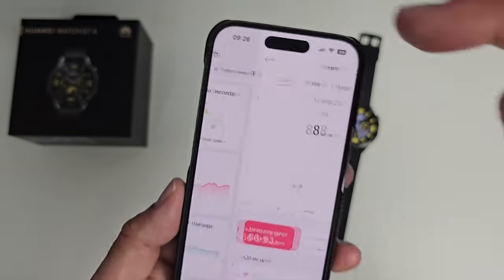Huawei WATCH GT 4 (Stainless Steel) - Brutally Honest Review - iOS Compatibility - Should you Buy?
Reviewing the newly launched Huawei Watch GT4. Priced at only £229 for a stainless steel smartwatch is quite impressive.

The Huawei Watch GT4 is 46mm in diameter, watch case is made from Stainless Steel, finished in a shiny space grey colour. There are time markings going all the way round, with a tiny bezel in between and smooth plastic finish on the back which almost looks and feels like ceramic.  So no doubt super premium build quality.

Runing Hamony OS v4, the OS is light, feature packed and very user-friendly in operation.
Huawei Watch GT4 comes with a beautiful 1.43” AMOLED display with a screen resolution of 466 x 466 and 326ppi but no gorilla class protection included, it looks like we have 2.5/3D Curved Glass.

In this video I have tried and tested Huawei Watch GT4 with an iPhone 14 Pro and a Samsung Galaxy S23 Ultra. Sharing all my thoughts and experiences in detail.

Specs:
* 1.43” AMOLED Display
* 466x466, 326ppi
* 2GB RAM + 16GB ROM
* BT 5.2, NFC, GPS
* HarmonyOS 4.0
* Bluetooth Phone Calls
* Music Playback
* Optical HR, SPO2, Sleep
* Gyro, Temp, Barometer, Stress
* Magnetometer, Accelerometer
* Enhanced Route Tracking
* Huawei TruSeen 5.5+
* 100 Workout Modes
* Automatic Workout Detection
* Standard Battery Life: 14 Days
* AOD ON (4 days battery life)
* Wireless Charging
* Supports Android & iOS
* Removal Straps (22mm)
* 5ATM Water Resistance
* Stainless Steel
* 46mm / 10.9mm / 75g

00:00  Intro
00:28  Price & Offer
00:43  Build Quality & Design
02:17  On my Wrist
02:32  Straps
02:43  Display
03:06  NFC, GPS
03:43  BT Call Test
04:02  Health Tracking
04:34  Battery Life
05:04  iOS Compatibility - iPhone 14 Pro
05:52  Android Compatibility - S23 Ultra
07:16  Watch Faces
08:31  Huawei Health APP
10:47  Walk-though Features / Apps
13:21  APPS
14:21  Medical Grade Sensor Test
15:24  Final Thoughts